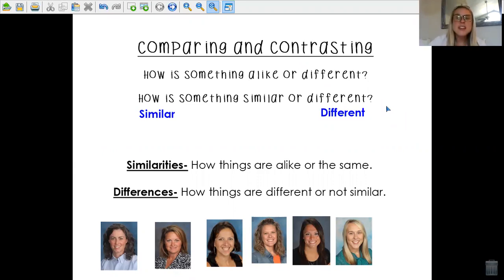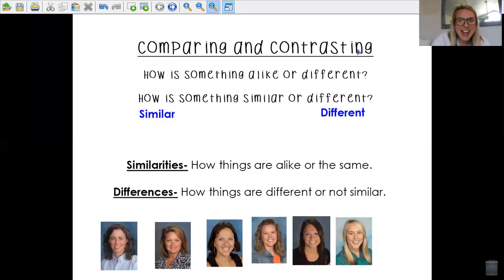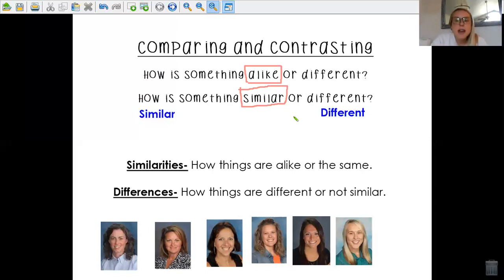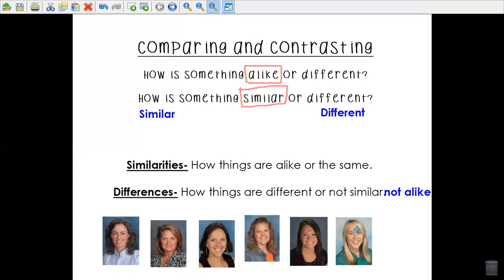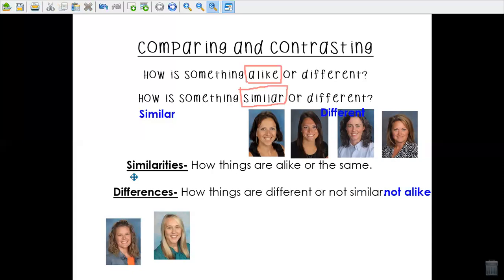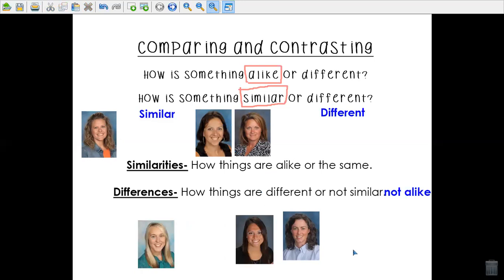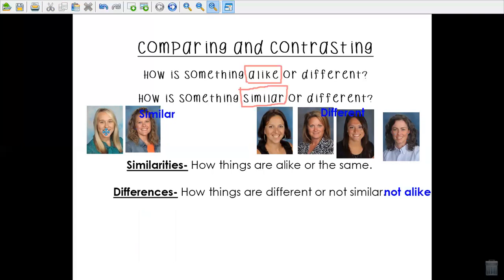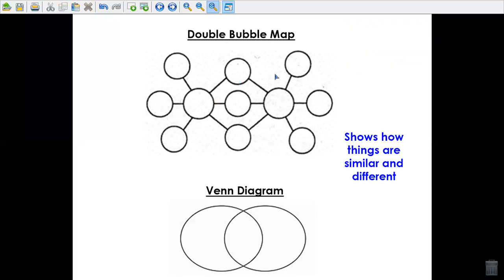Comparing and Contrasting Introduction